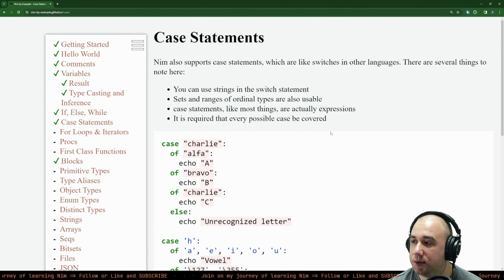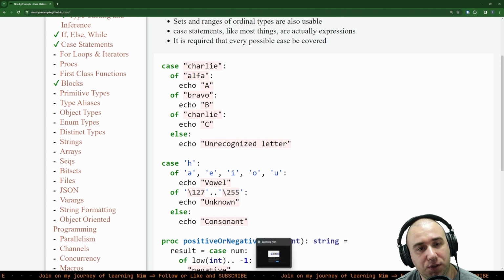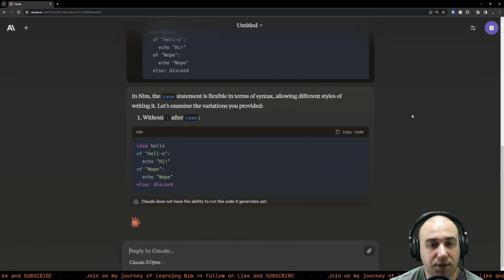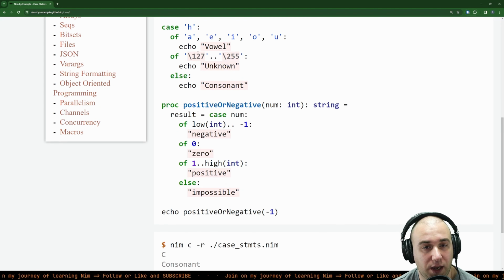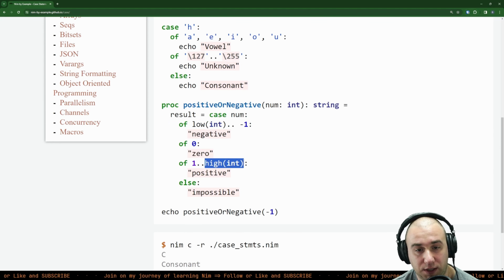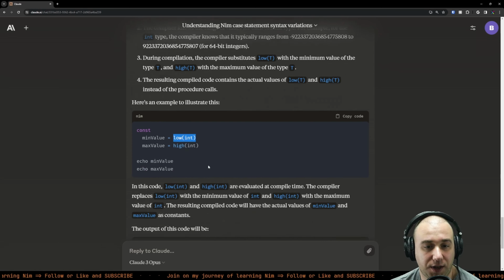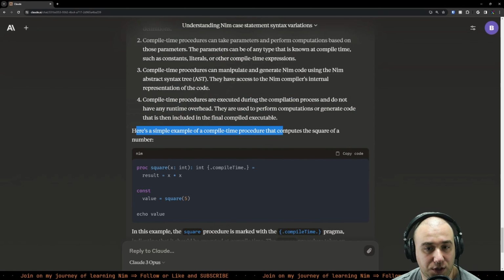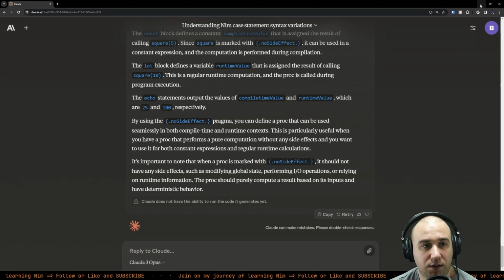👑 Case statement - Nim by example #2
In this video we continue through the "Nim by example" tutorial. Explore the "Case Statements" chapter and experiment with the code examples.

0:00 Case over strings and the case of indentation
3:04 Case over characters and ranges
3:46 Case over numbers and case expression
4:20 Exploring "low" and "high"
6:00 Exploring compile-time procedures